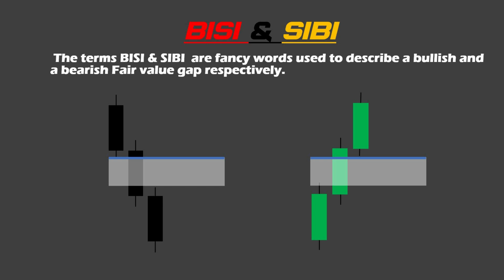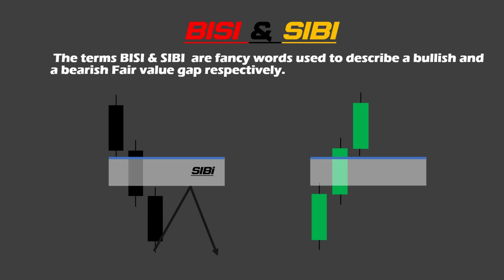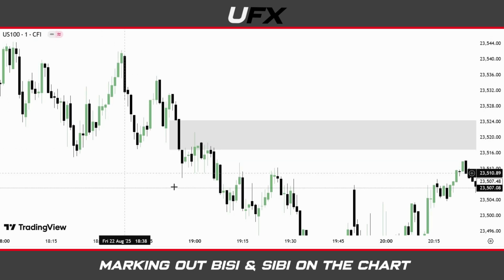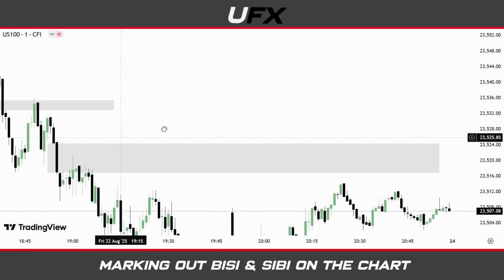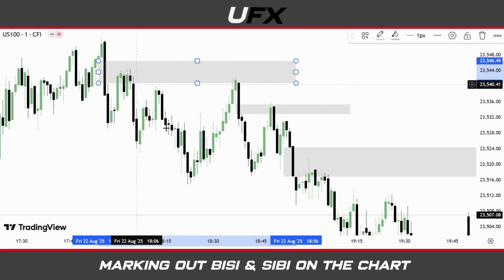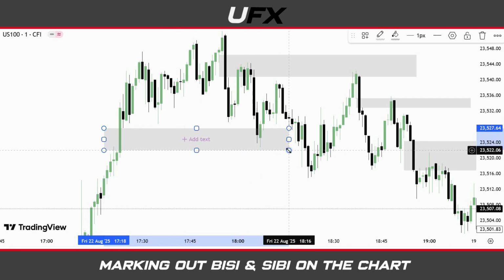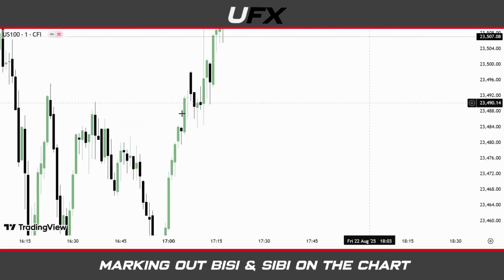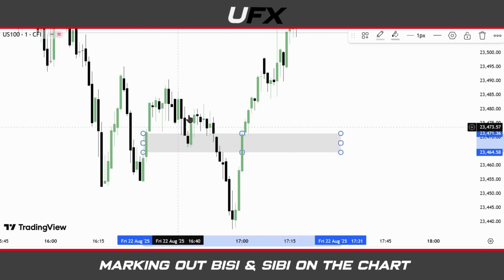ICT BISI and SIBI Decoded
In this video, i explain what a Bisi and a Sibi

About Me:
I'm Nate, a professional forex trader with a focus on Smart Money Concepts and ICT analysis. With years of experience in the financial markets, I create content to share my trading expertise and provide valuable insights for traders of all levels. and view on the financial markets

Socials